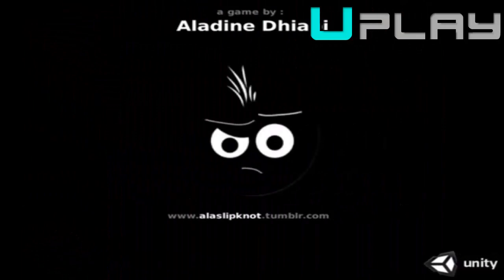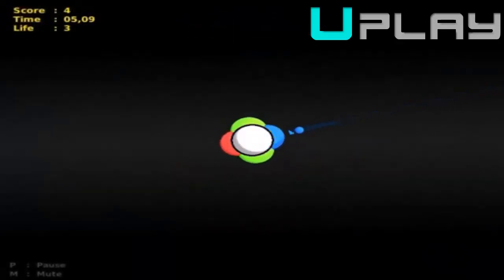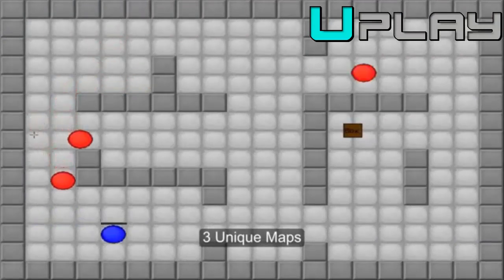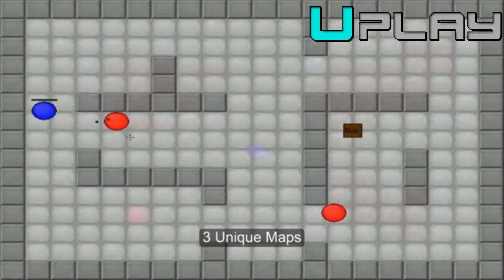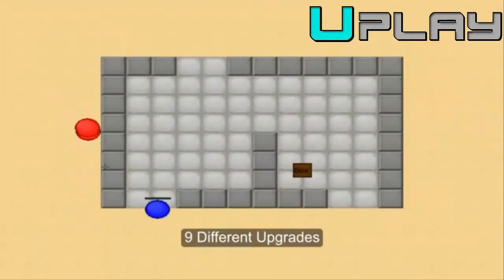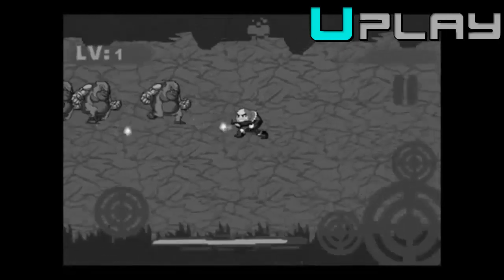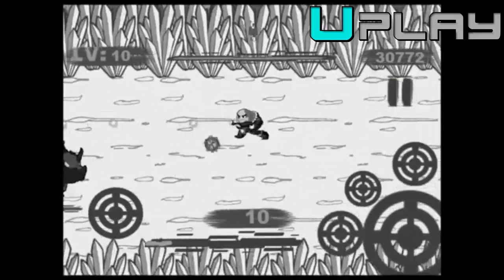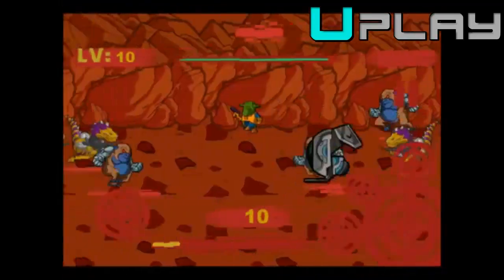uPlay (Viewer Submission Entry) - Week 4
This is the 4th week of uPlay! I show you guys the viewers games!

WANT YOUR GAME ON UPLAY?
- Upload a Trailer of your game to YouTube
- No longer than 3 minutes
- Send RealTutsGML a message with link
- describe your game in message with full detail and if/when it will be released/finished
- No commentary behind trailer

Java Programming
Game Programming
Game Tutorial
Programming Tutorial